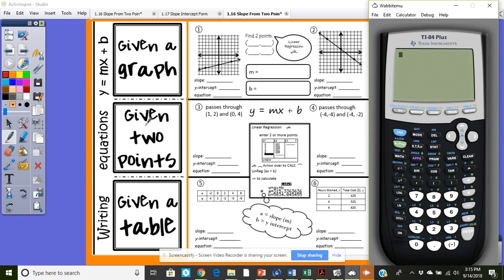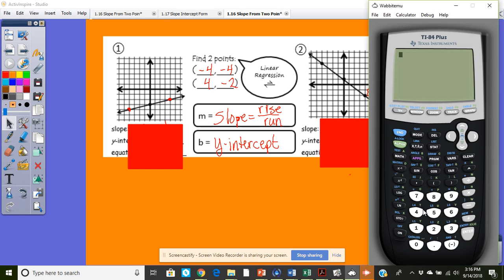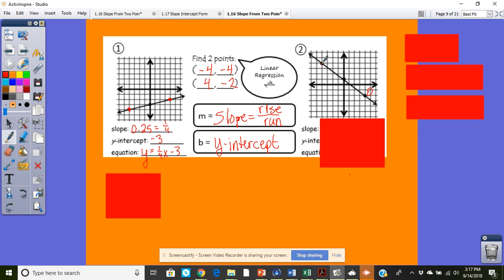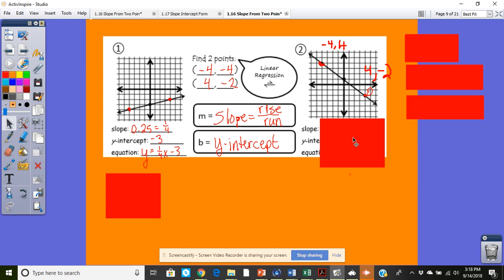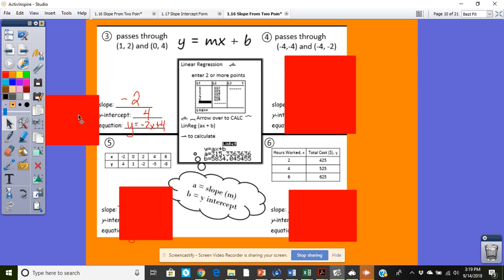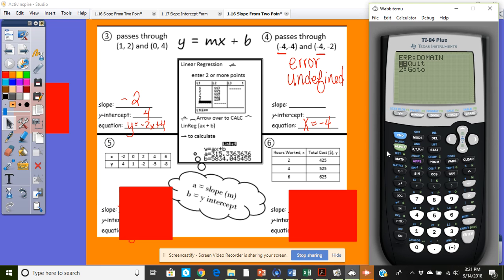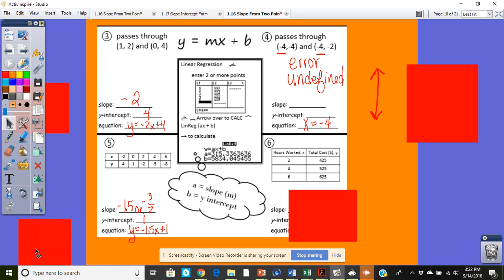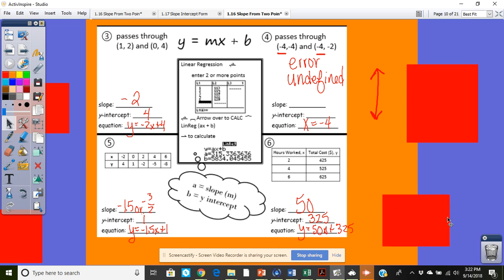Writing Equation y=mx+b